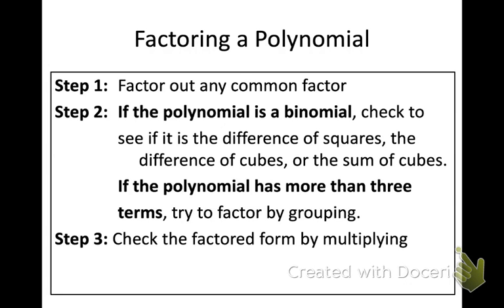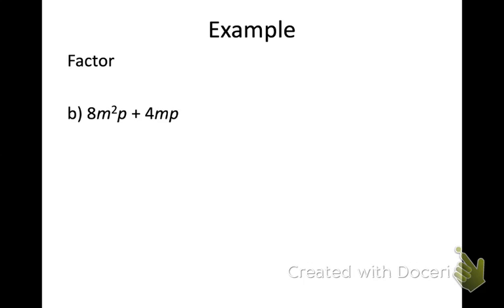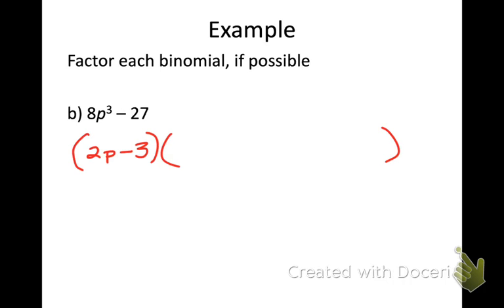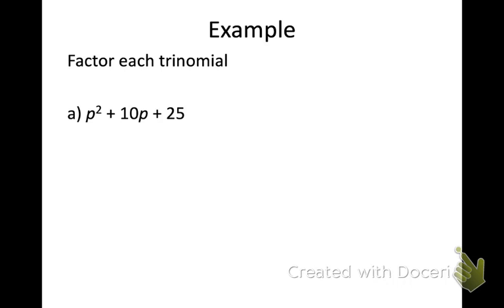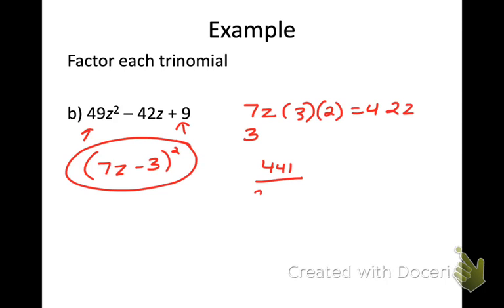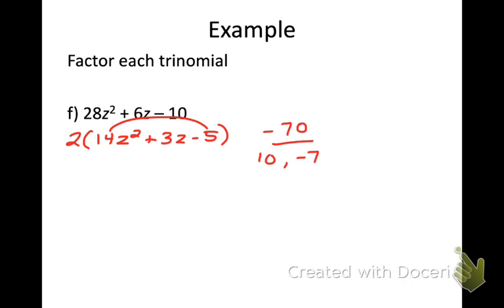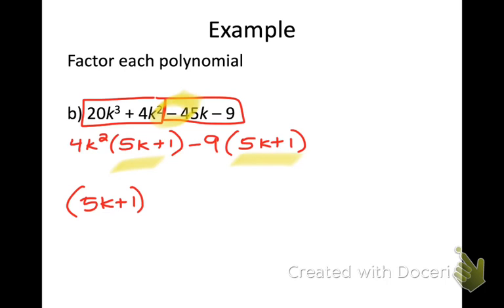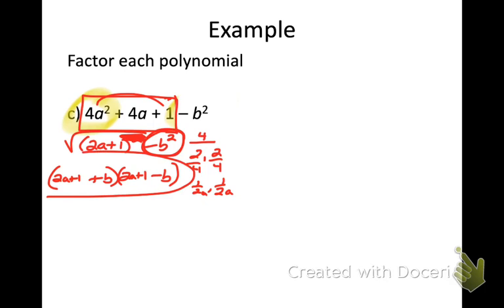Section 6.4 Notes Advanced Algebra